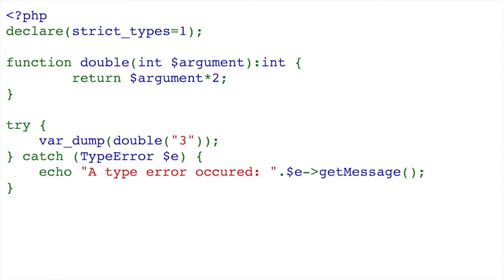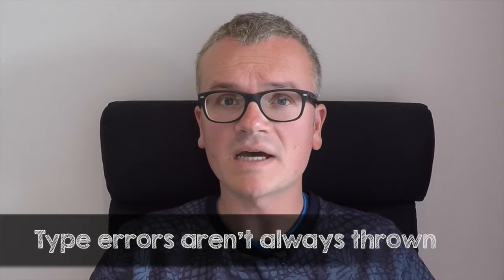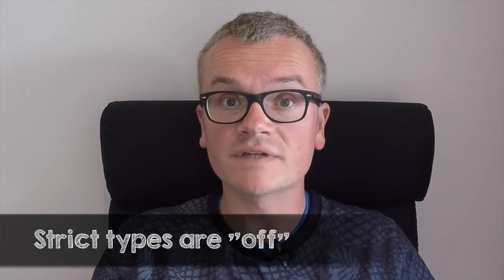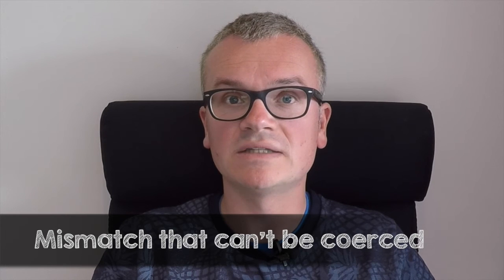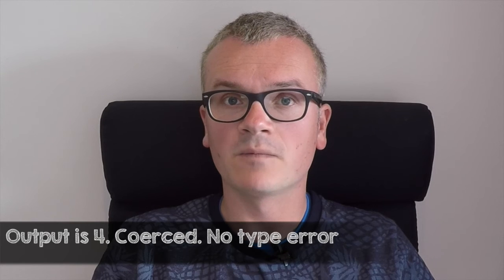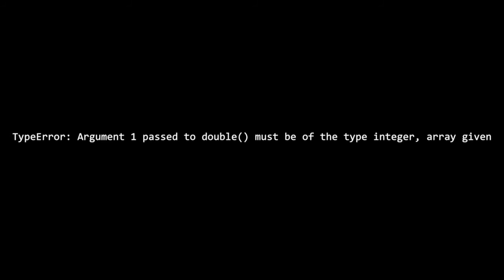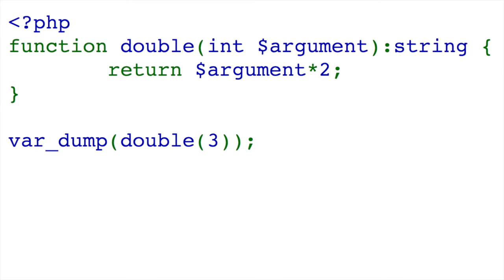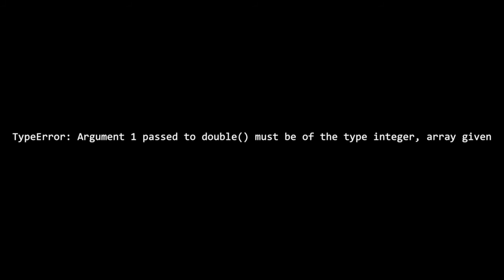What are type errors in PHP 7?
PHP 7 throws type errors when type mismatches occur. A type error is a class that inherits from a more general purpose error class.

Errors can be thrown, just like exceptions. That's because both errors and exceptions implement the Throwable interface that was introduced in PHP 7.

The throwable interface implements all the common methods that we know from dealing with exceptions.

The benefit of type errors is that our program logic can still be executed even when a type mismatch occurs. On older versions of PHP this was not possible and fatal errors would be thrown.

There are exceptions though: type errors are not thrown when the "strict types" setting is disabled and when the type can be coerced into the desired type.